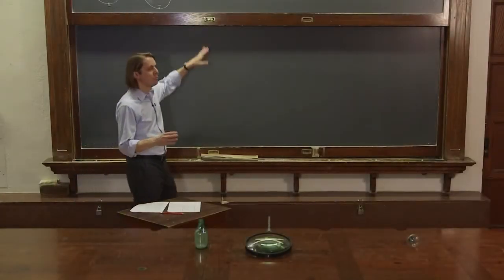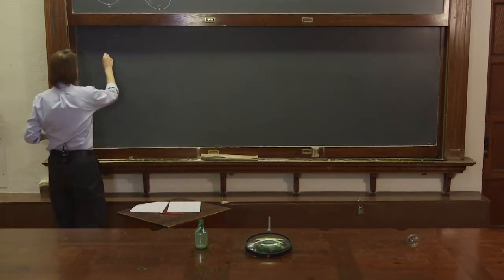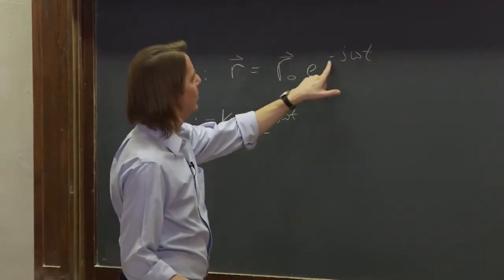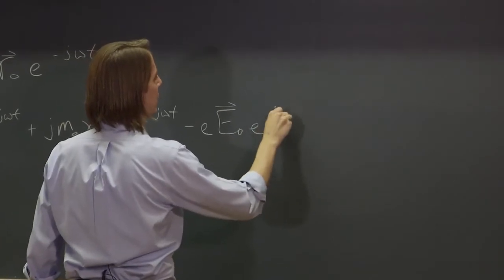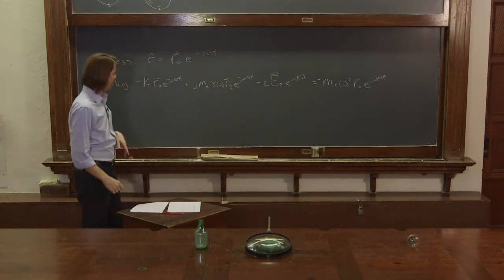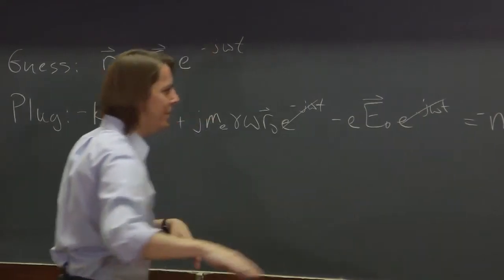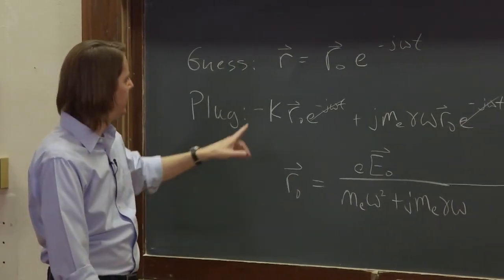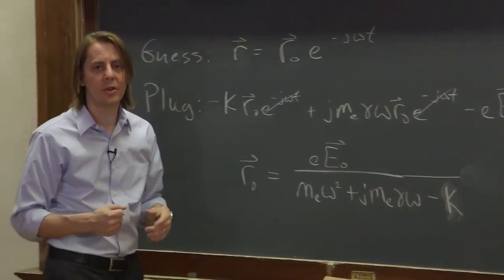PHYS 201 | Light in Glass 2 - Driven Electron Motion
Here is a guess at microscopic motion in the dielectric due to light.